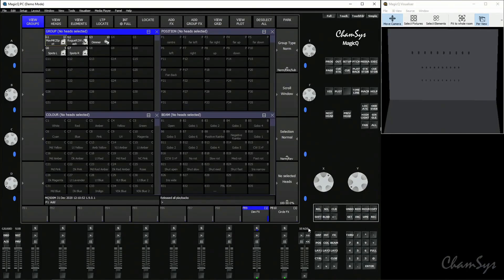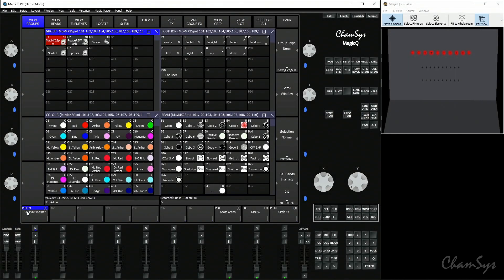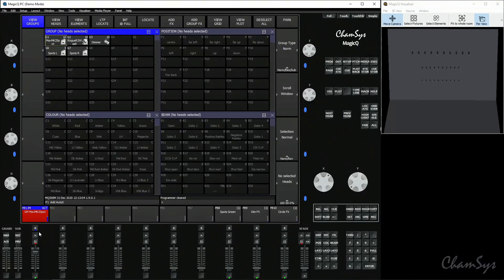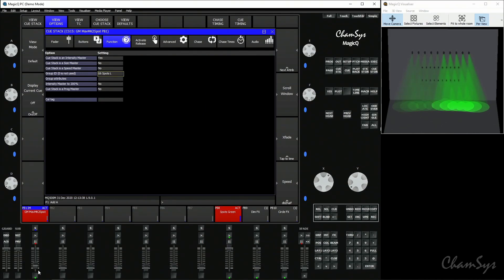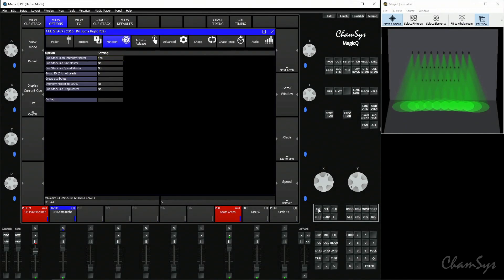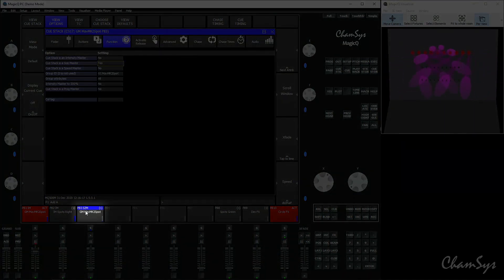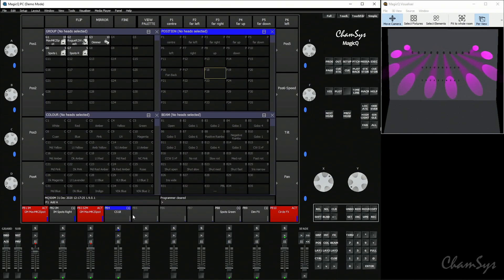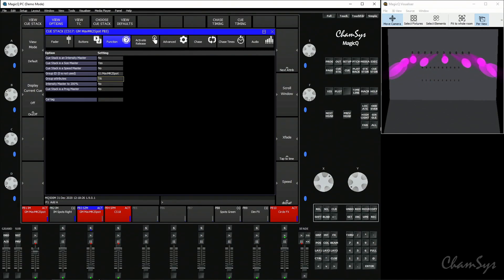ChamSys MagicQ Basic Training: Group Masters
Using Intensity, Size & Speed Group Masters with MagicQ